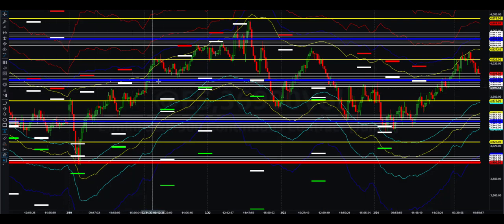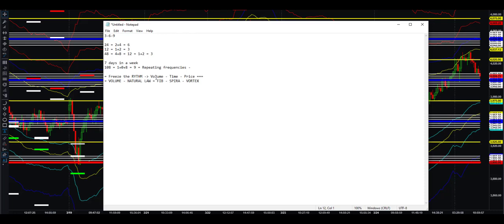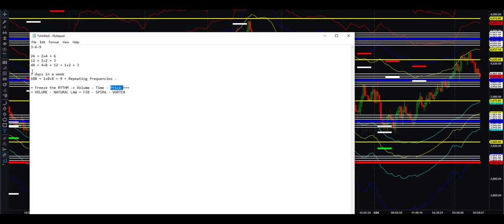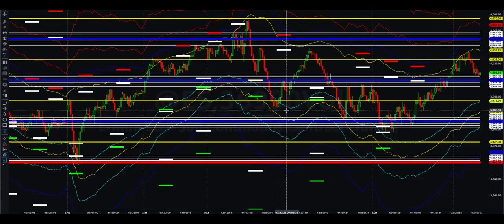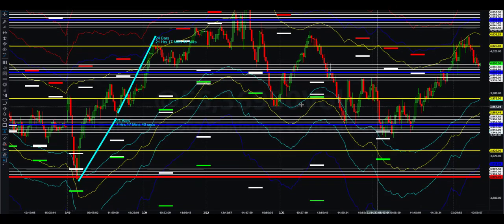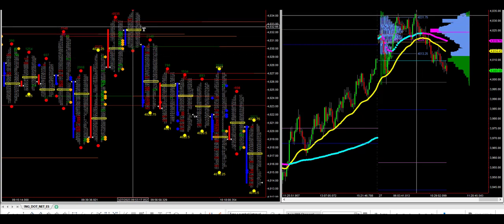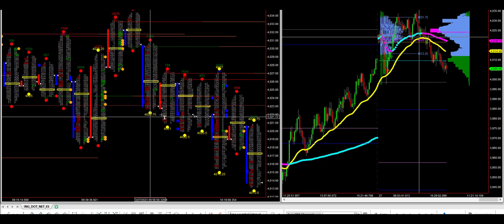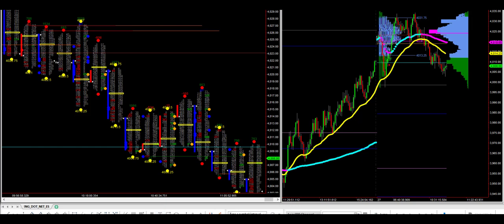Market Timer 369 Freeze Volume Time The Market